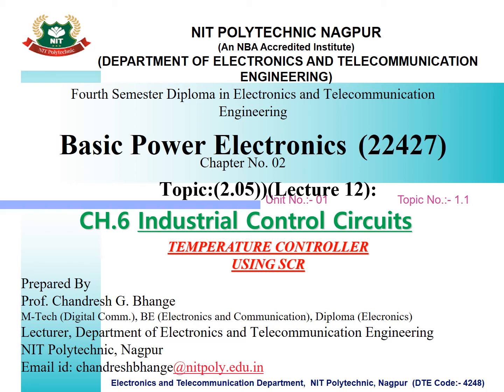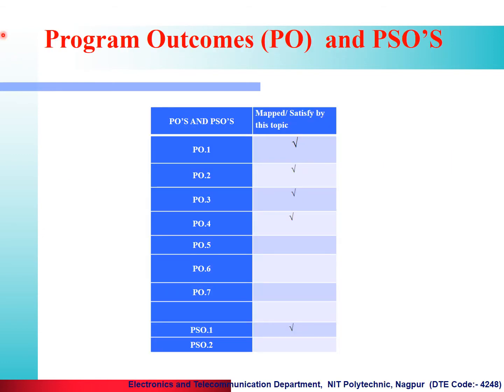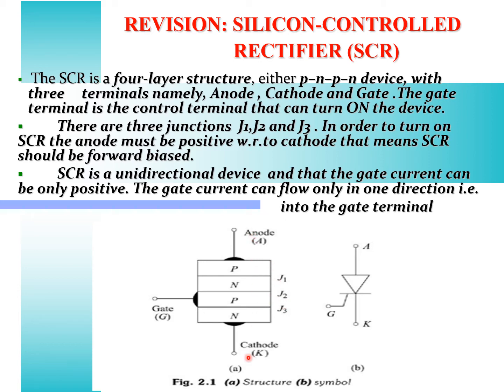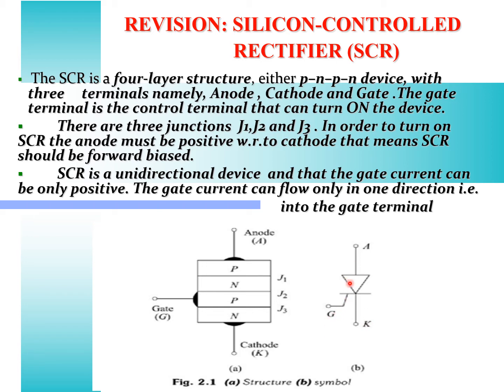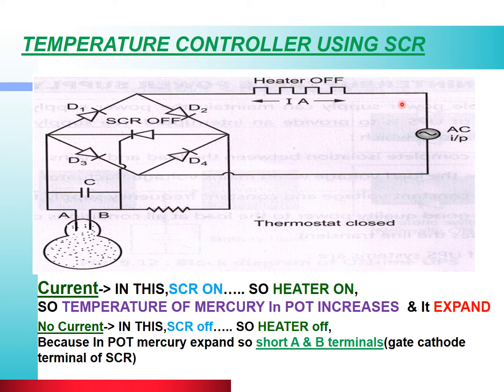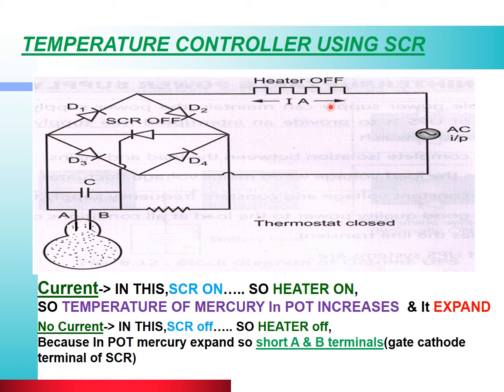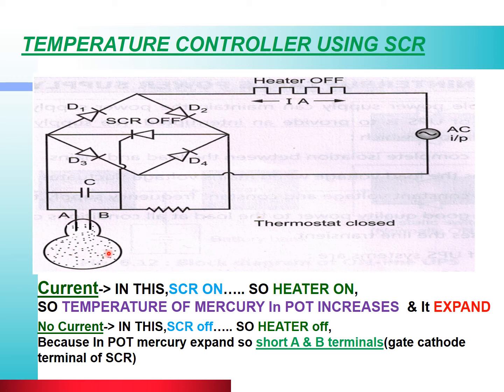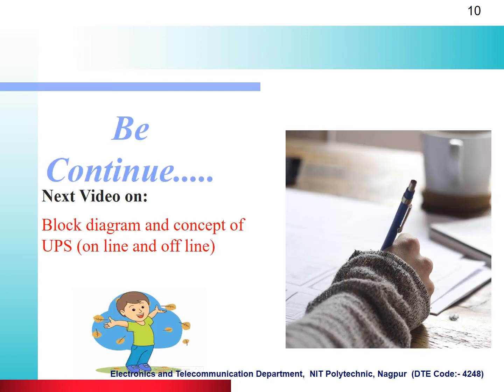EJ4I BPE: INDUSTRIAL CONTROL CIRCUITS:TEMPERATURE CONTROLLER USING SCR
TEMPERATURE CONTROLLER USING SCR